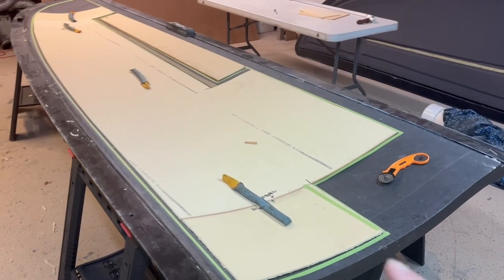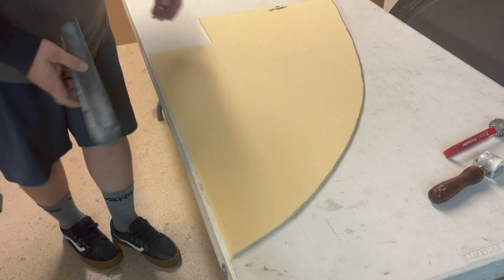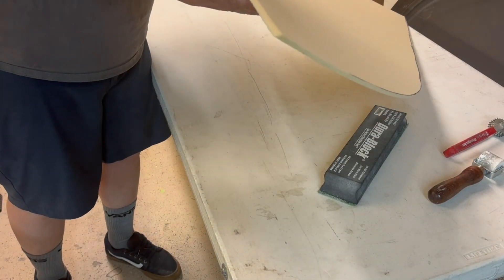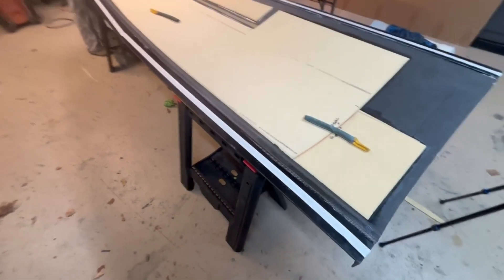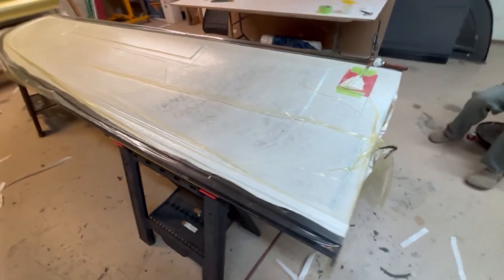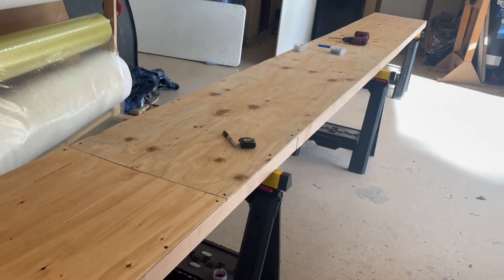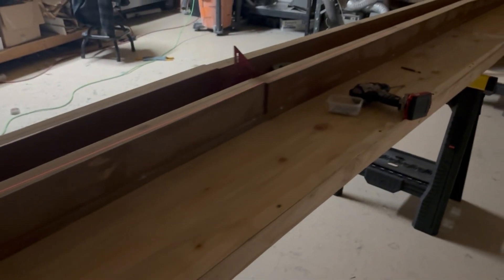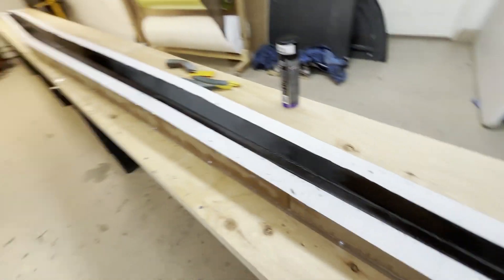Impulse Ep 15 Upper wing skins and spar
Finishing up the upper sandwich core wing skins and beginning the spar build.